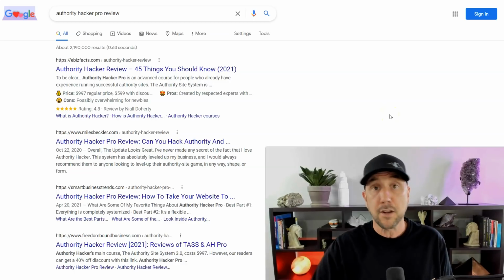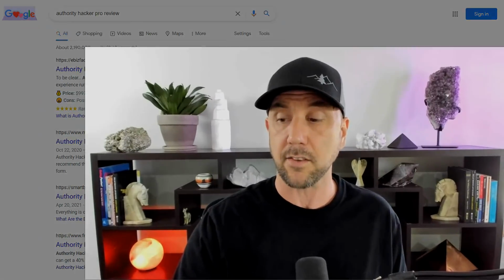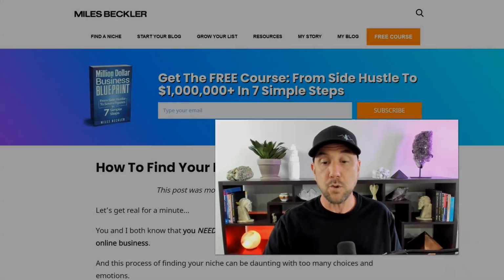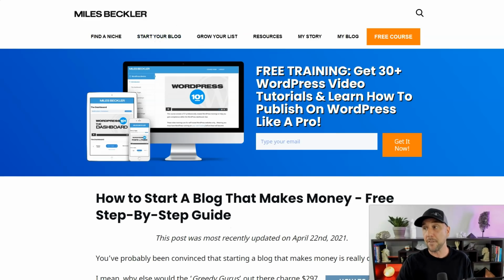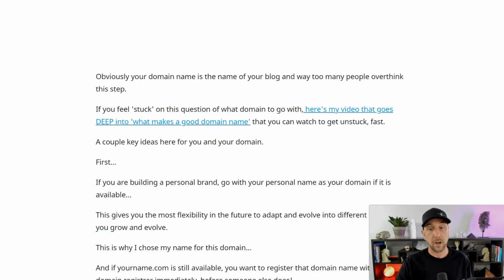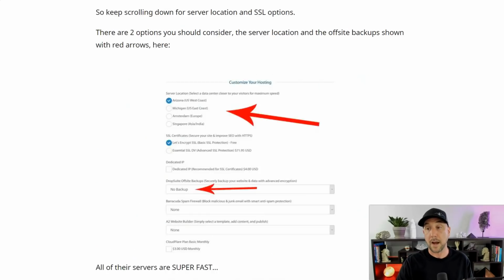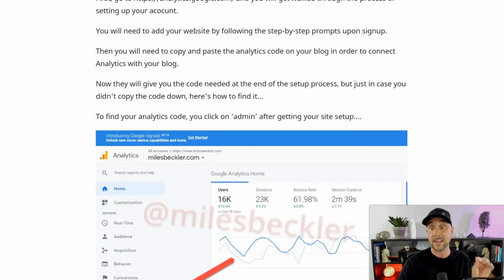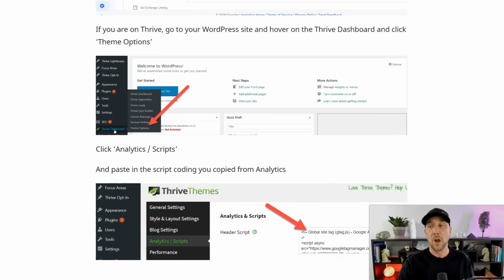Top 3 Affiliate Marketing Strategies that Crush It In 2021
The top affiliate marketing strategies are no longer only available in the overpriced greedy guru courses. Learn the top 3 strategies. NEW UPDATE: Get my NEW 🏆 Affiliate Marketing Crash Course 🏆 for FREE,

More free video trainings in the description.

This video is designed for beginner and advanced affiliate marketers alike. If you already have a profitable website with traffic, you will be able to add on one or more of these strategies to generate additional income from your affiliate site.

If you are a total beginner, this video will give you great perspective on the three best strategies you can start with as a new affiliate marketer.

The first step for beginning affiliate marketers, and often the most difficult step is choosing a niche. If you haven't yet chosen your niche, that is the place to start which is why I have this post that shares my five-minute niche Finder method

Learn how to choose an affiliate marketing niche here on YouTube, I have put my premium niche training

For video that covers over 55 different niche examples you can dominate today, watch this video

But, before you go all in, it is important for you to understand the pitfalls of the affiliate marketing industry is why I made this warning video for beginner affiliate marketers

If you want a deeper dive step-by-step training that teaches how to start affiliate marketing if you are a total beginner, this video training is for you

All three of these affiliate marking strategies are based off of the core foundational truth that you have to help people achieve their goals in order to make money online.  I go deeper into this topic in this video

When you understand this above truth about what it takes to make money online, you will truly have the key to success the powers the most profitable online businesses in your hands.

Now, many of you want to see what a real successful affiliate marketing website looks like because this is still abstract...  I hear you.

In this video I share 13 extremely successful affiliate marketing websites and analyze why they are so successful in their chosen niche

If you're struggling to find good affiliate offers for your audience then be sure to check out my seventh best affiliate networks video

Finally, it wouldn't be fair to leave you without talking about affiliate marketing funnels.

For a full description of how and why affiliate marketing funnels work plus the 'roadmap' that shows the process, watch this video

If you want to watch me build an affiliate marketing funnel in 30 minutes with step-by-step detail in this video

Look... the truth is you don't need some greedy Guru course selling you on how to do affiliate marketing.

The $997 or the $1997 they want to charge you for their course will simply make them rich and it will make you feel more stressed and by design their courses will not give you what you need.

Because the truth is that the greedy gurus need you to stay confused in order for their business model to work as I explained in this video

They try to convince you that you're just '1 funnel away' when they sell an overpriced funnel software... Which is why you need to understand the 1 funnel away lie and the truth of our industry

I know there is a lot of content linked to here in the description.

It is best to consider my videos as Pro level courses here inside of YouTube.

Instead of having a learning management system where I am able to link all of the videos in a neat and tidy format, I am forced to link to them in the video description here.

Each video you watch from the description here will also have the next most relevant videos linked to from the description of that video.

You are able to build a real business online with affiliate marketing by simply following my free videos and tutorials.

You don't need to buy a greedy guru or fake guru course in order to create a real business online.

You do need to, however, create lots of content and begin by starting your blog ASAP and I have a step-by-step tutorial that teaches how to start your blog

Miles Beckler